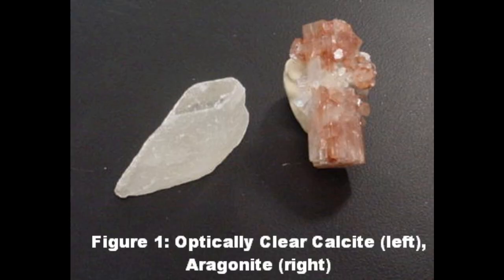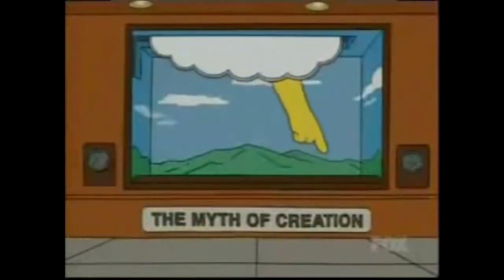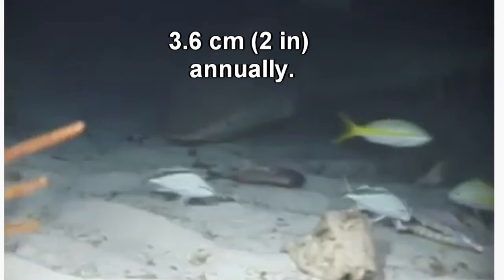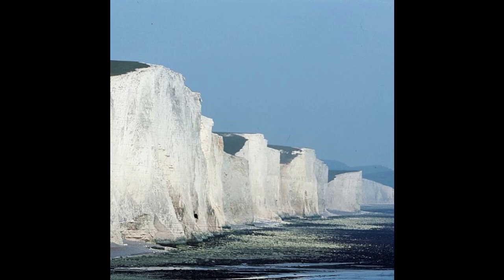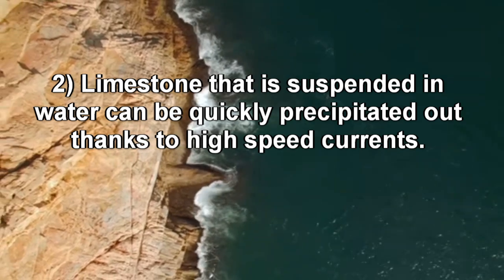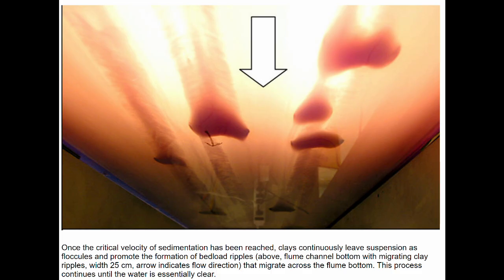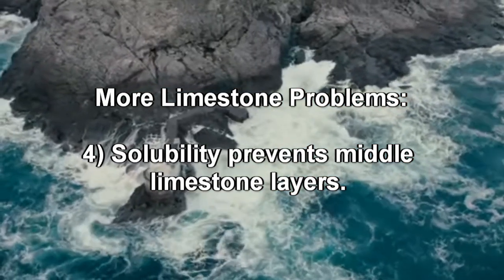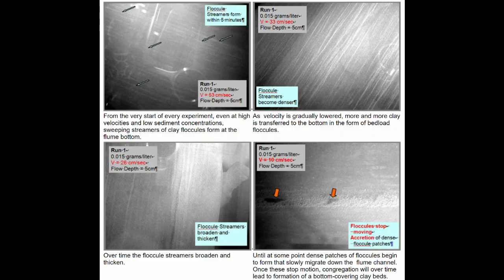Limestone Precludes Creationism | Bite-Sized Busts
Young Earth Creationism is precluded entirely by dozens upon dozens of well known facts of the natural world: from the Radioactive Decay Law, the Speed of Light and the nature of the Geologic column to the statistics that surround common ancestry, the fossil record, and our genetic relationship to the rest of the primates, mammals and really the entire tree of life.

But so frequently I encounter what I am calling “Bite-Sized Busts”: aspects of STEM fields that entirely preclude Young Earth Creationism that aren’t typically talked about, but Bust hard nevertheless. Be it Geology, Anthropology, Astronomy or Physics, here we discuss the minutia of fields that leave YEC out in the cold.

Today we are discussing how one rock easily manages to preclude Young Earth Creationism: Limestone!

Be it aragonite or calcite, biogenic or chemical, limestone is strikingly ancient and useful to boot for sussing out paleoenvironments!

Sources:
Boggs 2006:
Castanier et al. 1999:
Harris et al. 2018:
Herrle et al. 2015:
Wallace et al. 1991:
Michel et al.